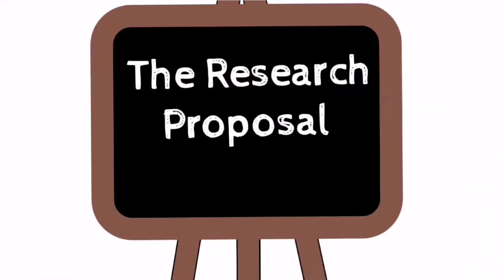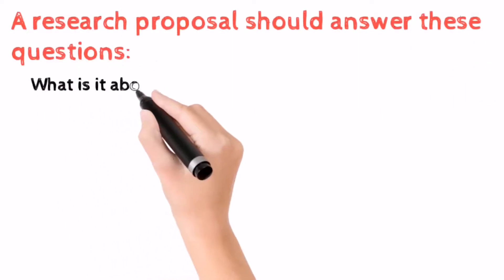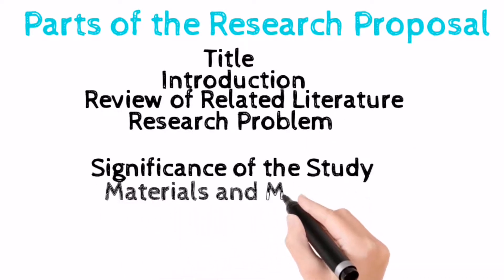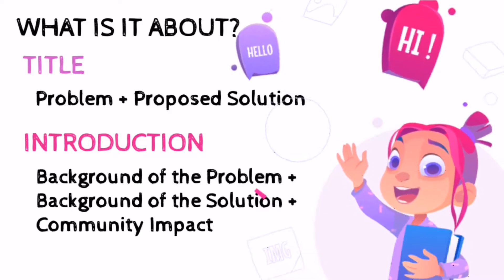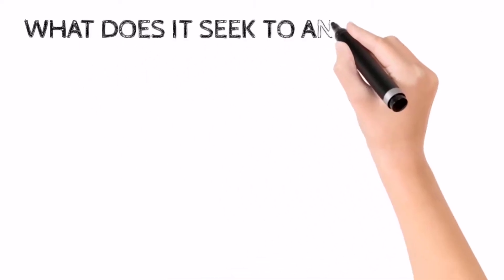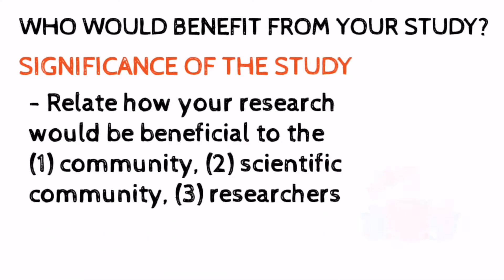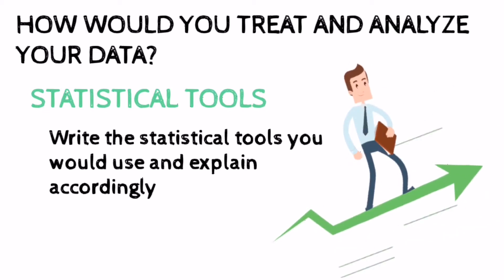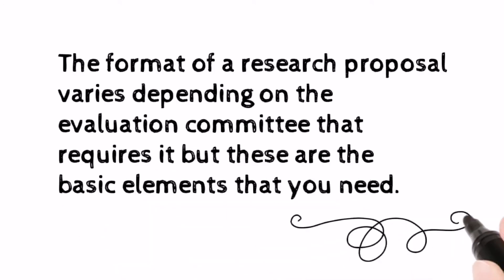Basics in Writing a Research Proposal